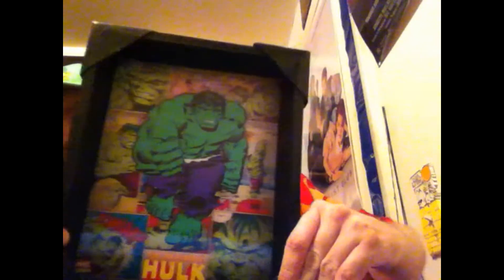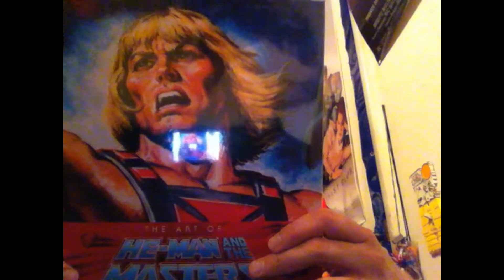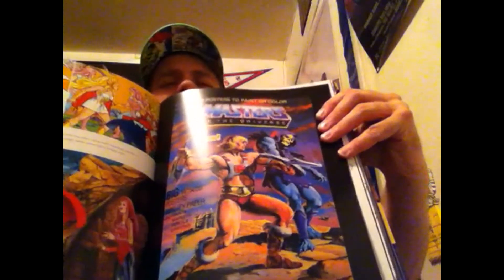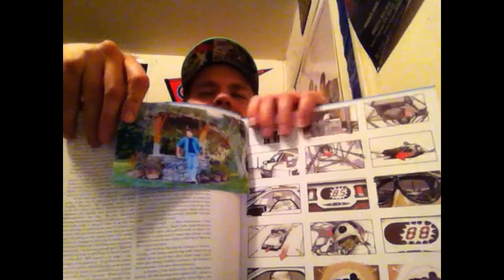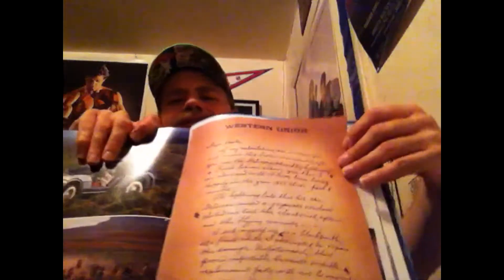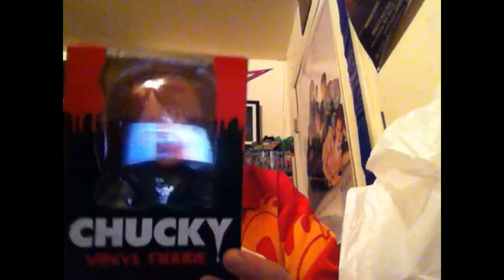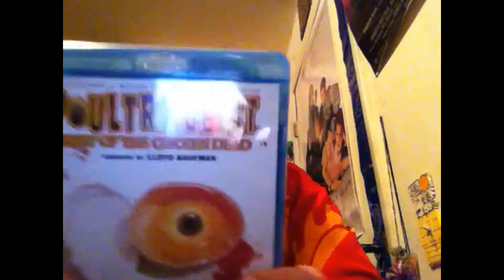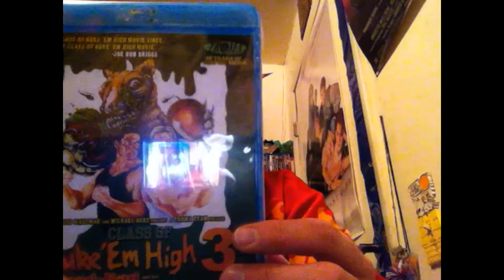WIZARD WORLD COMIC CON 2016 PICK UPS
In this video i show what i got at the comic con 2016